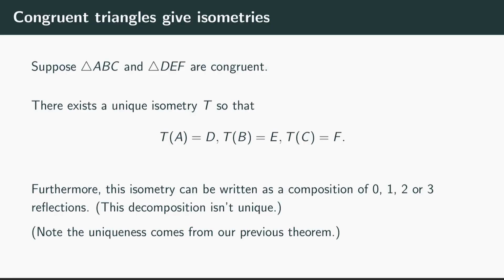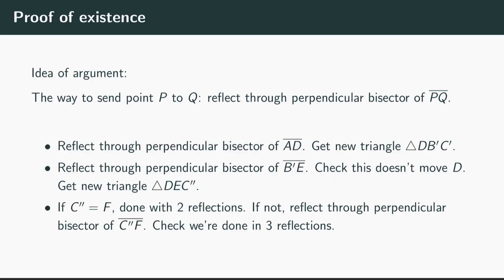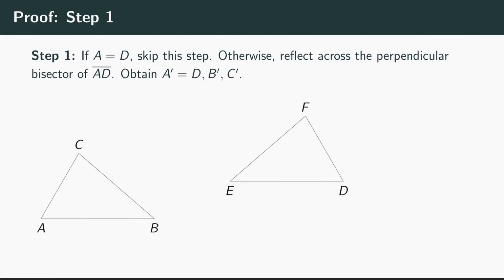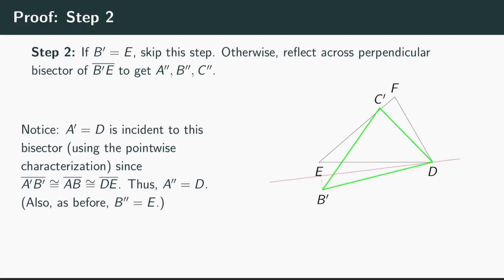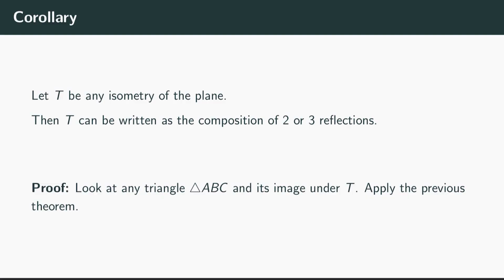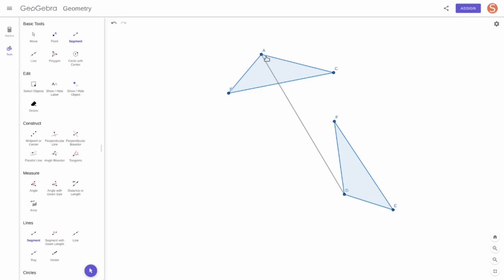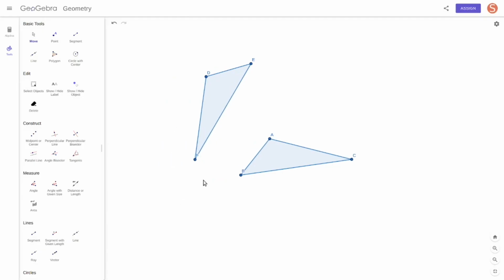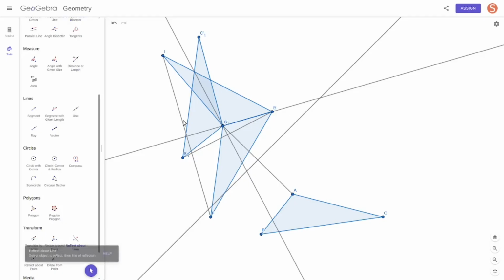Math 533, Fall 2025, Week 7: Any isometry is a composition of reflections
This is the 3rd video of Week 7.
In this video, we prove the following two theorems:
- Given two congruent triangles, there exists an isometry that sends the first triangle to the second one. We give an explicit construction of this isometry as a composition of up to 3 reflections. (Combined with our theorem from the previous video, this is therefore unique.)
- Any isometry of the plane is the composition of either 2 or 3 reflections.